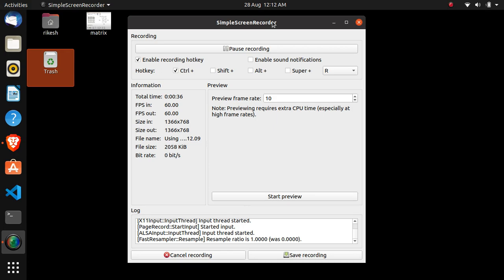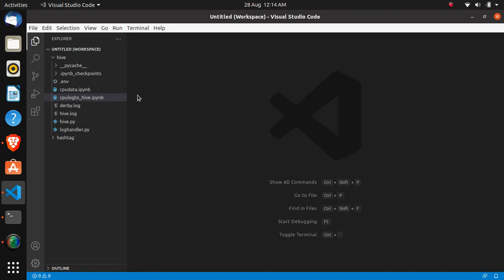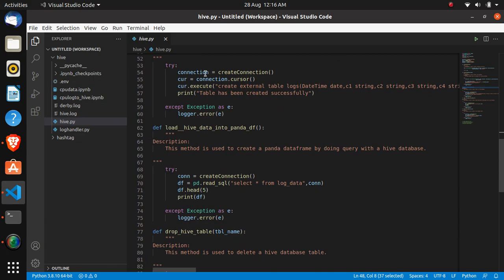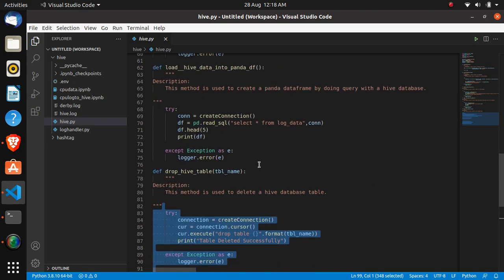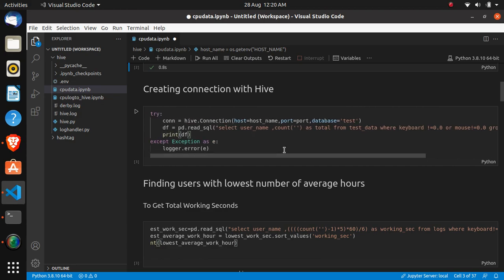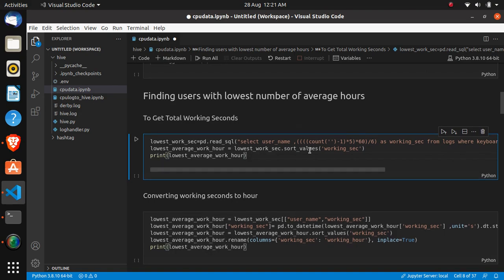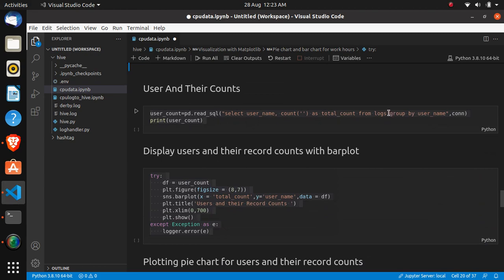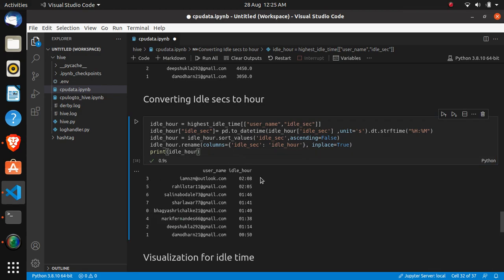Using Hive queries access and visualization operation on same CPU log csv files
Apache Hive is a data warehouse software project built on top of Apache Hadoop for providing data query and analysis. Hive gives an SQL-like interface to query data stored in various databases and file systems that integrate with Hadoop